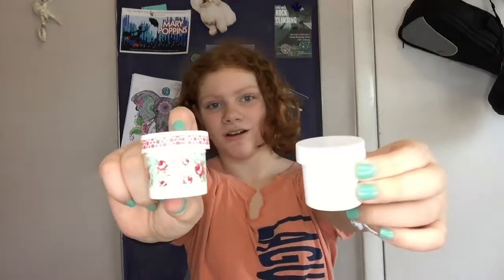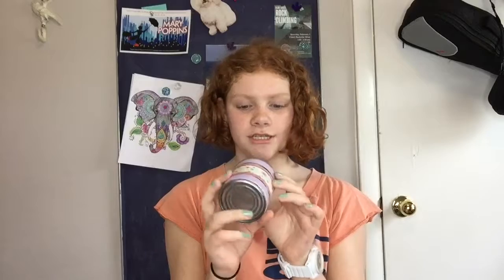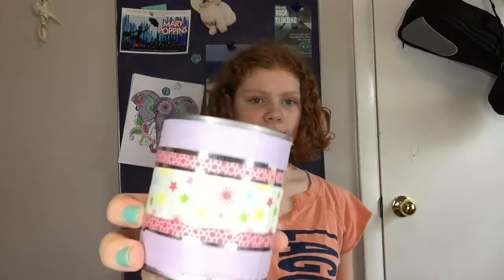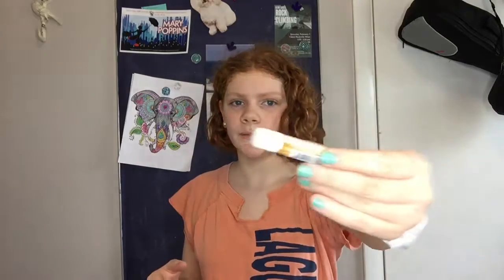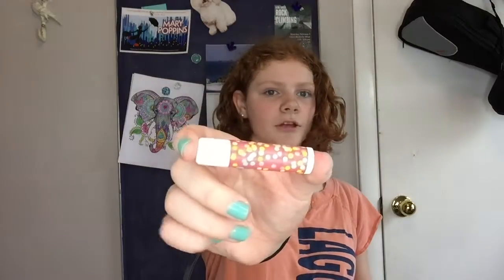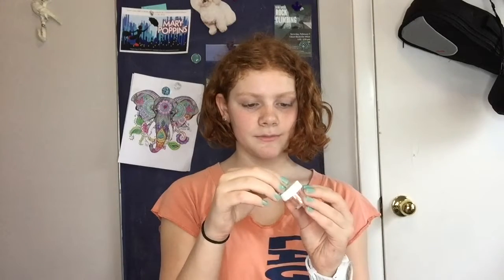Washi Tape Hacks and DIYs!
Today I decided to be a bit crafty and explore the depths of my washi tape drawer to bring you guys a bunch of my favorite washi tape hacks and DIYs. I hope you enjoy!